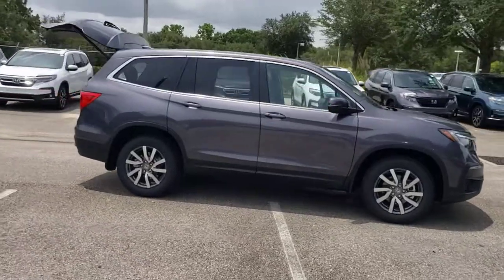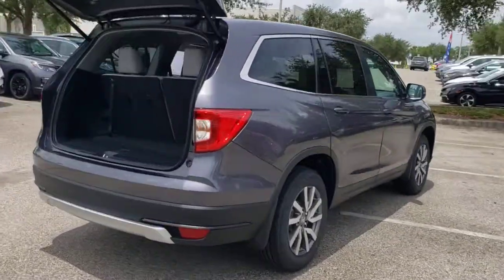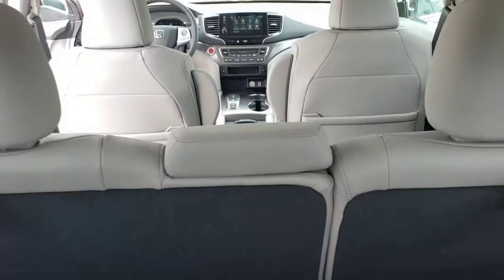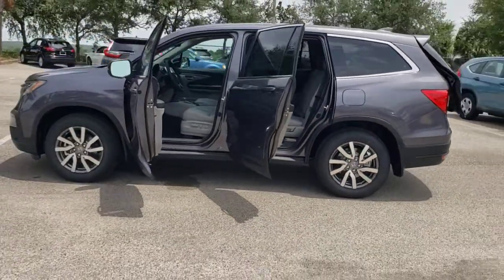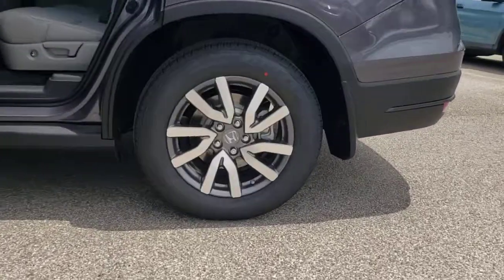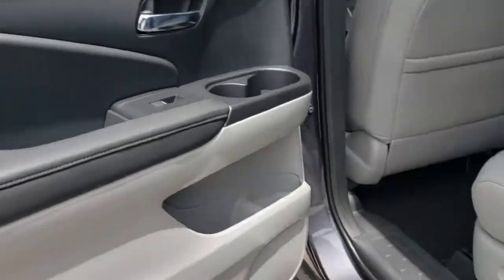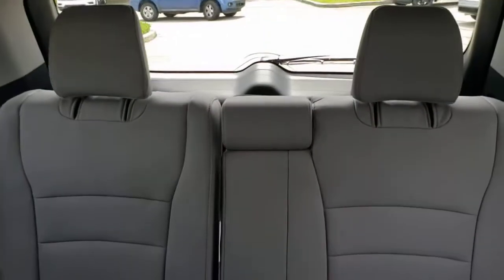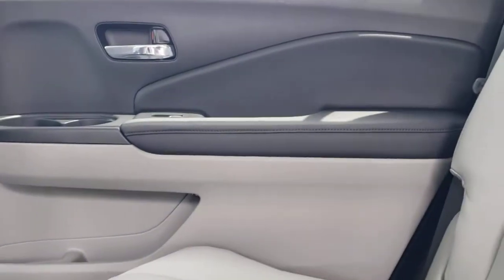2021 Honda Pilot Winter Garden, Clermont, Winderemere, Winter Park, The Villages, FL MB043234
2021 Honda Pilot EX-L 2WD - Stock#: MB043234 - VIN#: 5FNYF5H5XMB043234

Headquarter Honda
17700 State Road 50

Low Financing and Leasing Available. Headquarter Honda is delighted to offer this gorgeous 2021 Honda Pilot EX-L in Steel Metallic.We are conveniently located just a few minutes West of Downtown Orlando, just off the Florida Turnpike between Winter Garden and Clermont! Its one of the easiest drive in Central Florida! Remember: Headquarter Honda Gets You There! So take the easy drive from almost anywhere in Central Florida to visit us or just call one of our Professional Inventory Specialist for more information and schedule a VIP appointment.